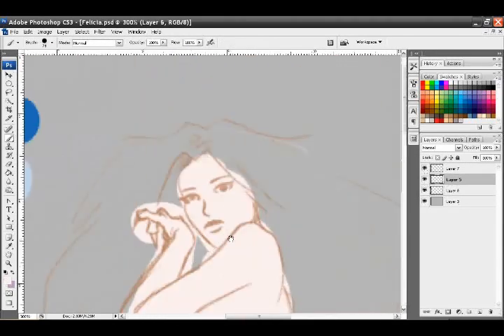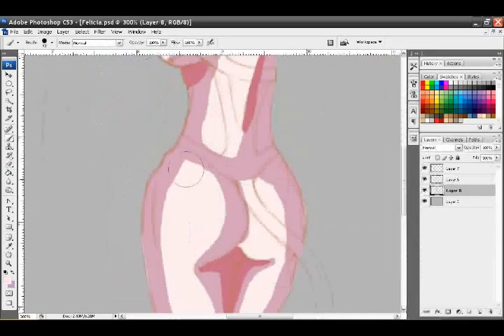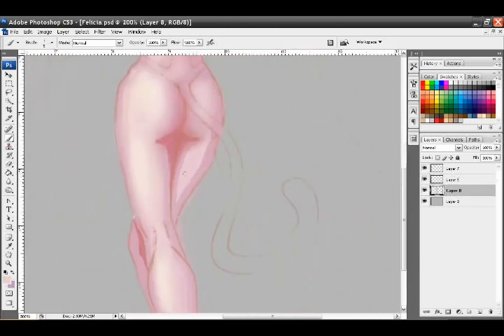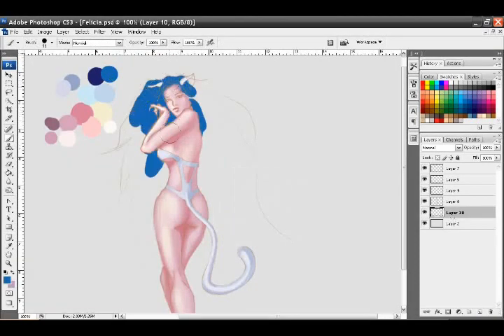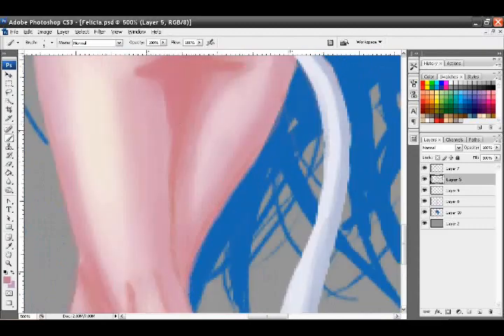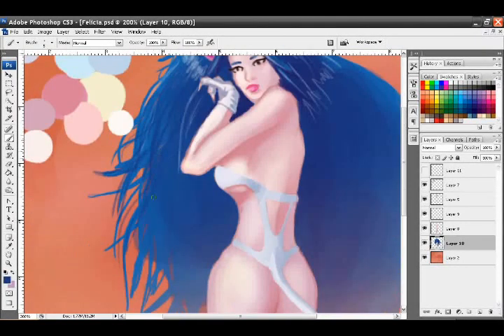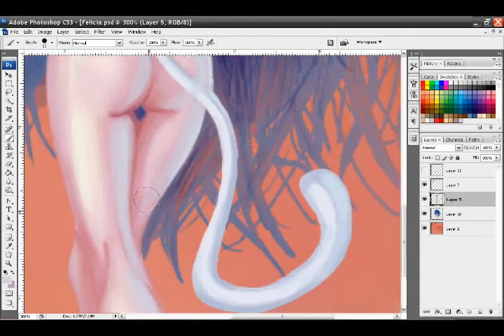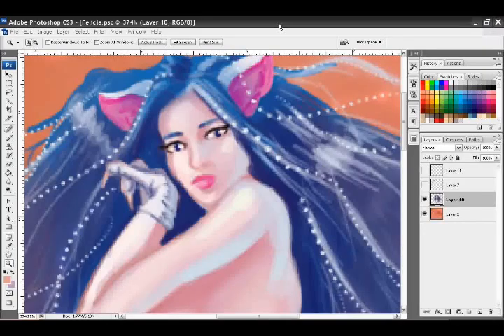Anthro ecchi - Felicia Darkstalkers - Photoshop speed painting with commentary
For more free video lessons

This is a painting I did of Felicia from Darkstalkers, with commentary. This is an original pose that you will not find anywhere else.

final version